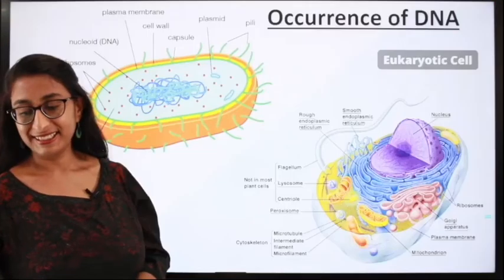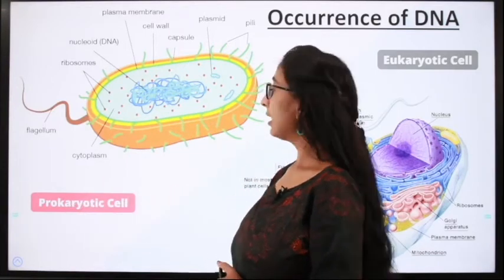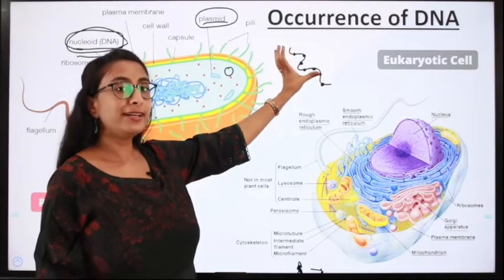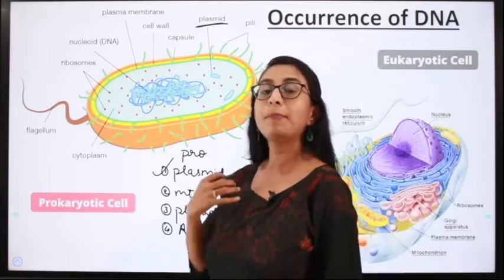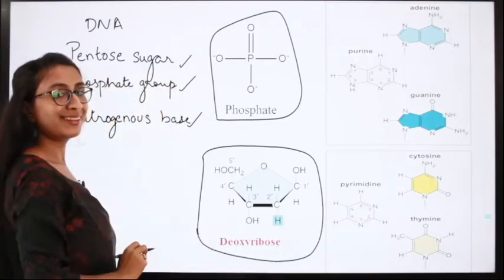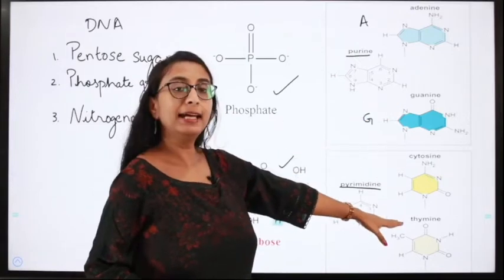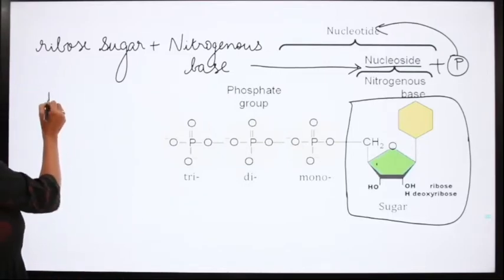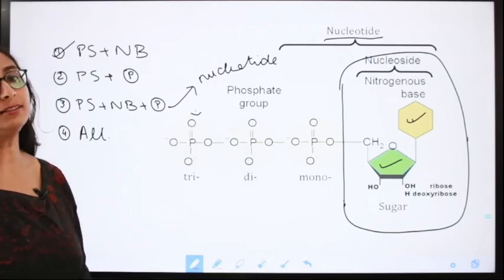Structure of DNA Lecture 1 /Kavitha's NEET Classes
With this enormous knowledge and expertise, I'm passionate to guide each and every NEET aspirant to achieve his/her dream of becoming a doctor.

This lecture will enable you to understand the structure of DNA in depth and tackle any objective type questions with ease.

Wishing you the best!!!